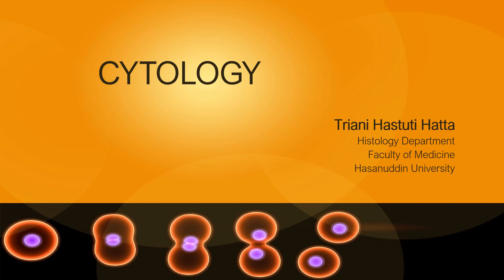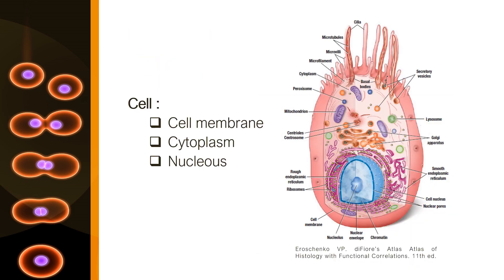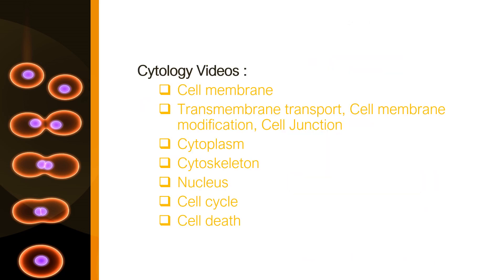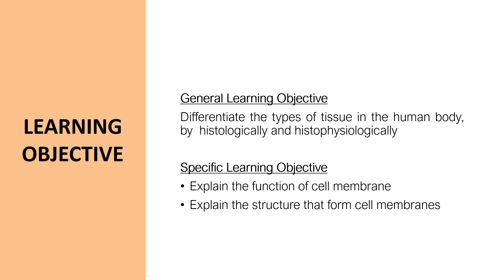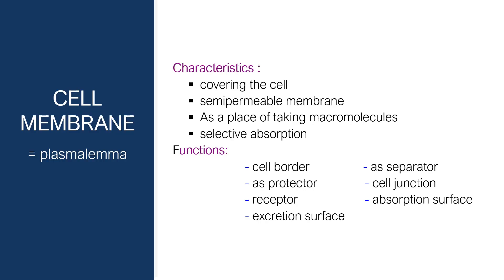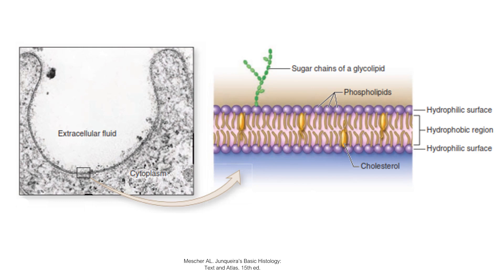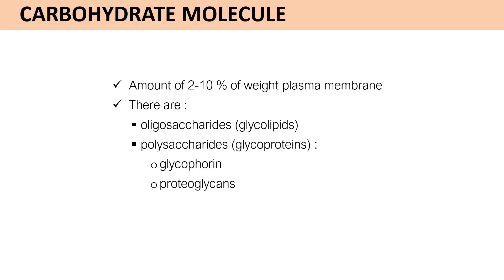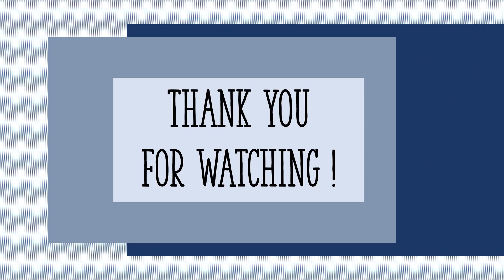CELL MEMBRANE - Cytology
This learning video contains sharing about the cell membrane's structure and the function of the cell membrane.
This video is a part of the Biomedical Cytology course which is divided into 7 videos :
1. Cell Membrane
2. Transmembrane Transportion, Cell Membrane Modification, and Cell Junction
3. Cytoplasm
4. Cytoskeleton
5. Nucleus
6. Cell Cycle
7. Cell Death
The division of this video is to make it easier for students to re-watch subject that has not been understood.

Hopefully this learning video is useful for all of us.